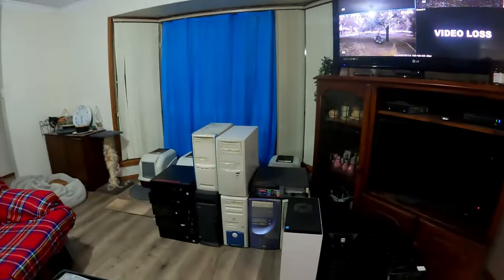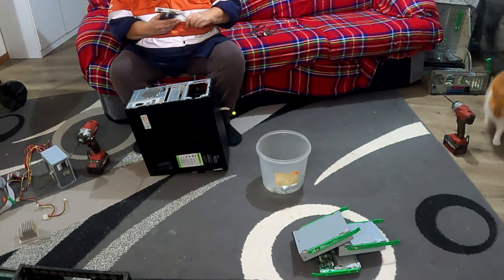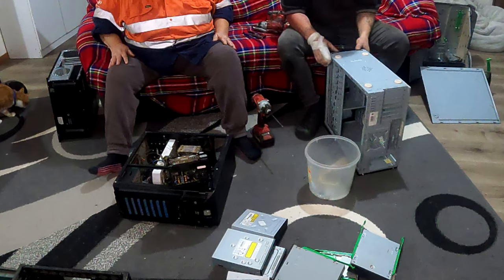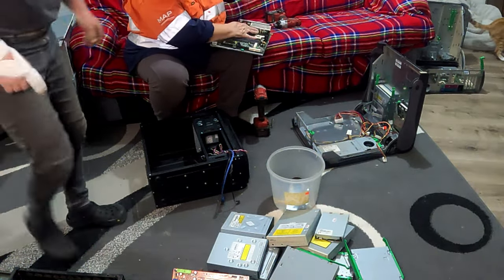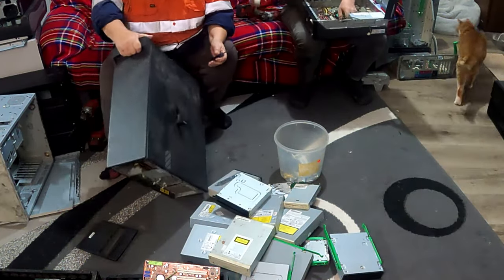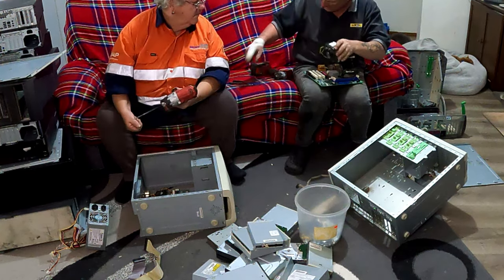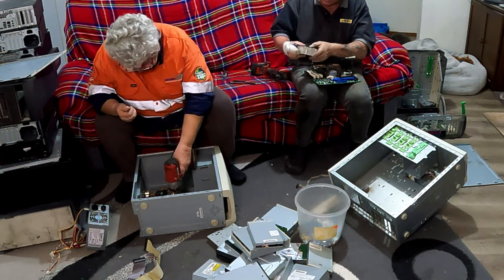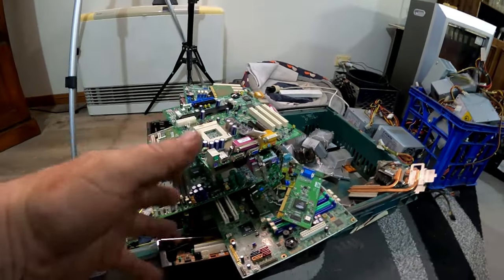Stripping 16 Computers For Gold Copper Aluminium And Steel